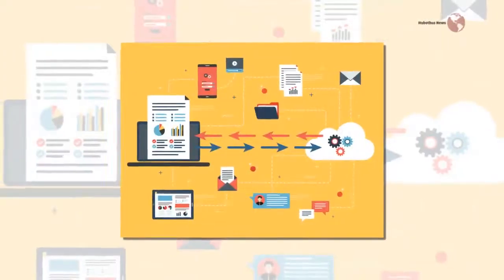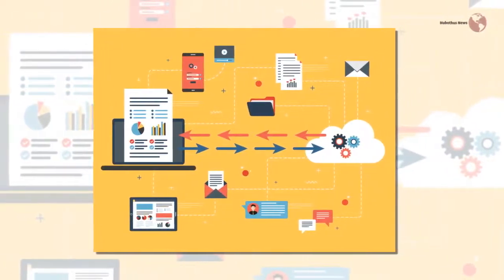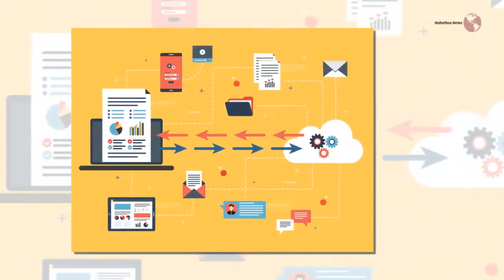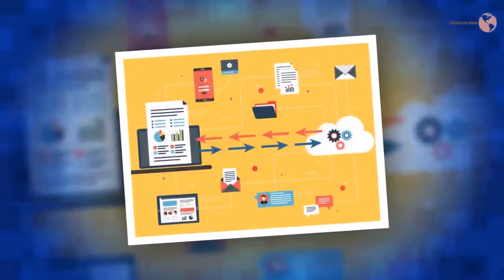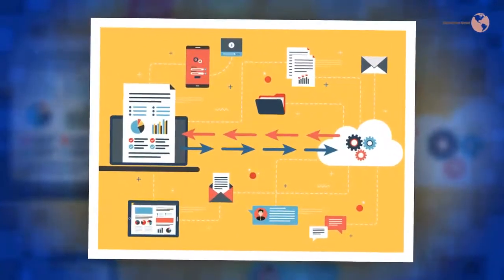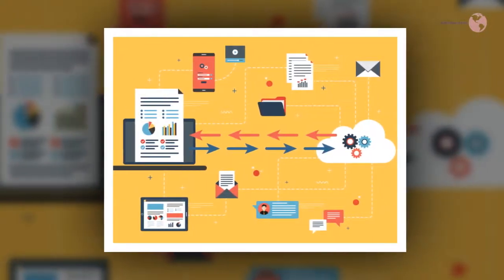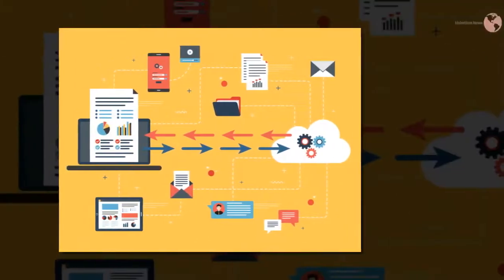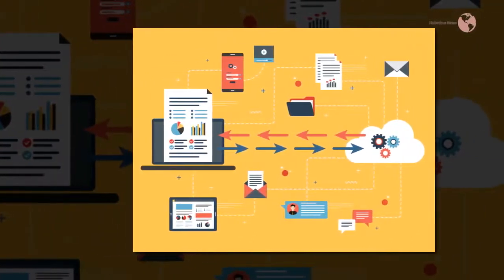Scaleworks announces pre-holiday surprise with Keen IO acquisition